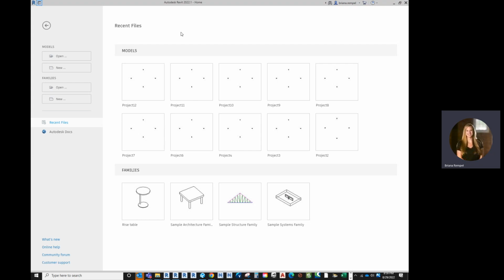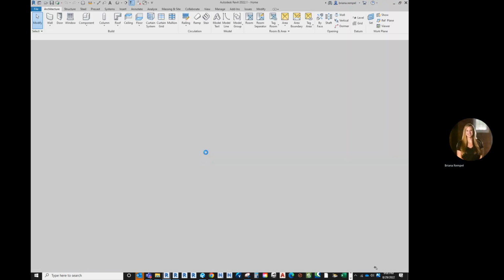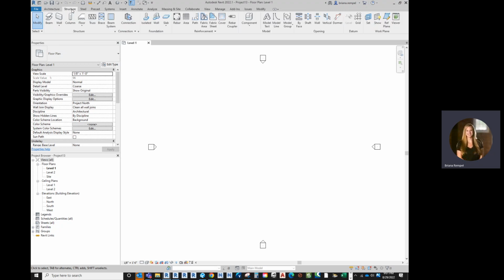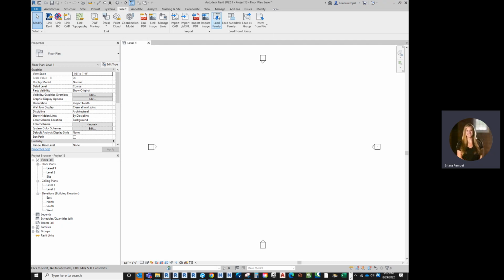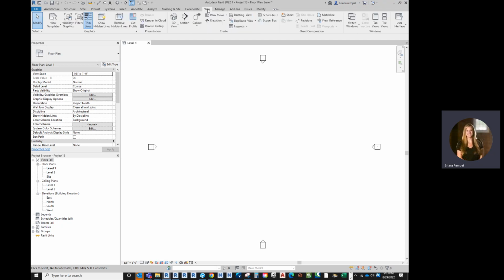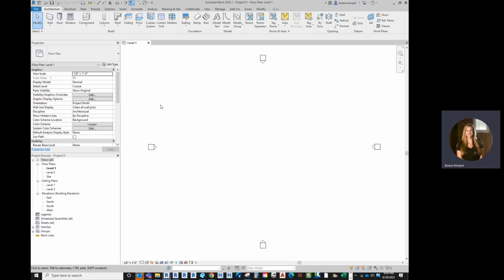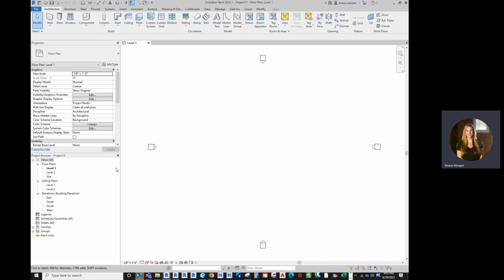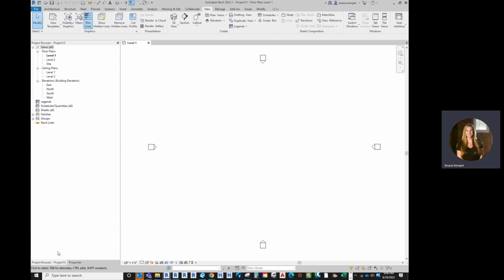1 Welcome to Revit